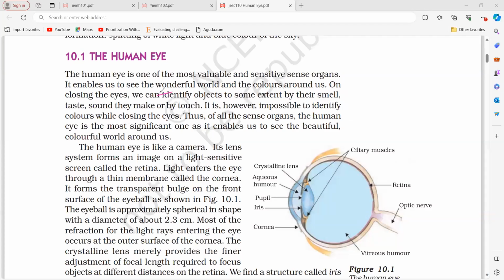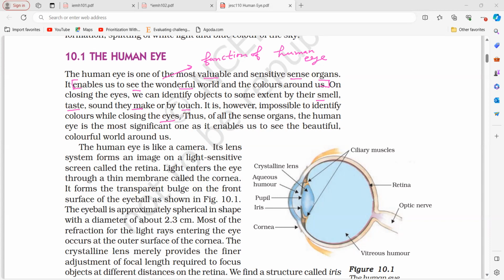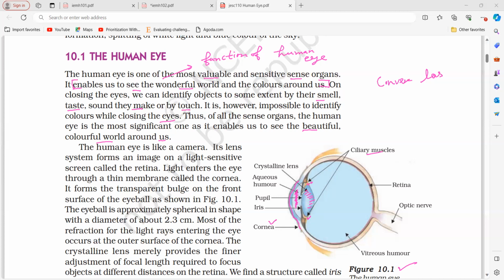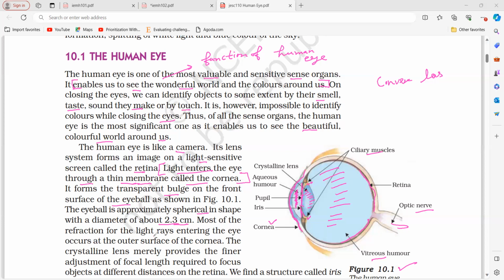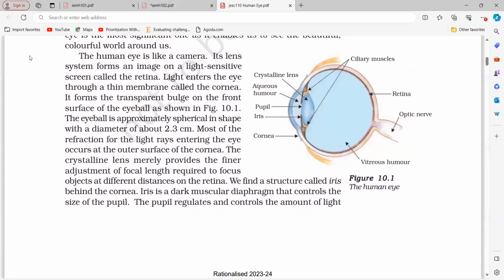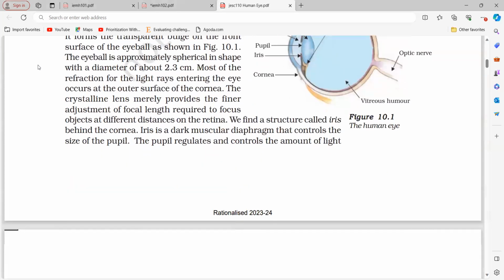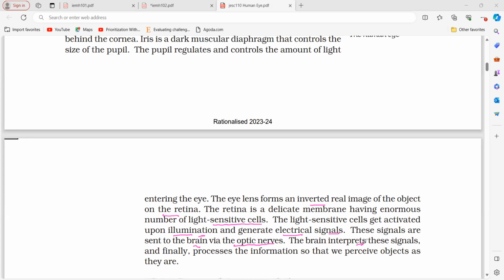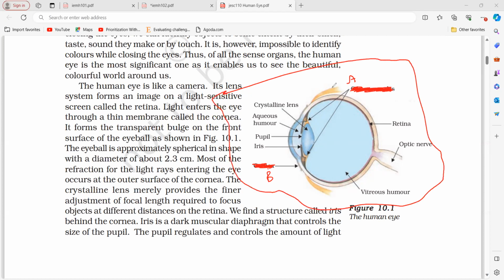human eye 10th class science #2023 #2024 imb10sir imb10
Human Eye topic for Class 10th